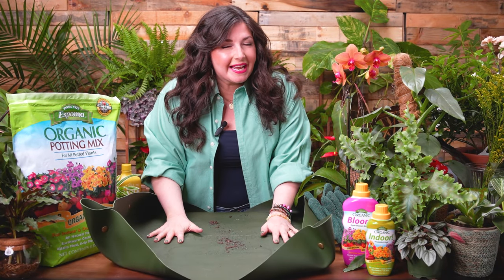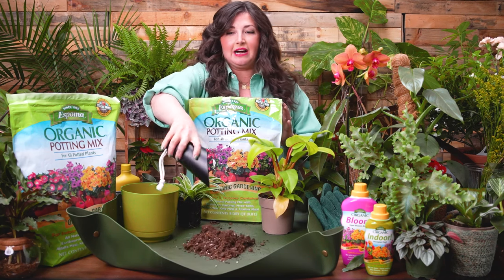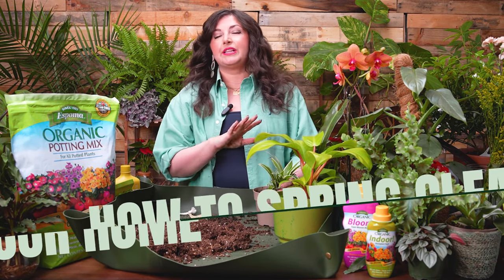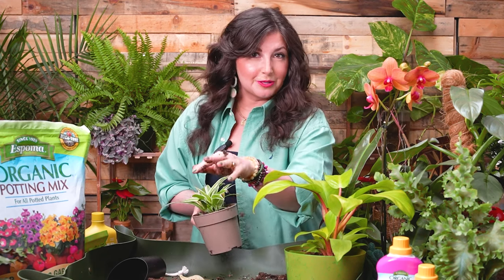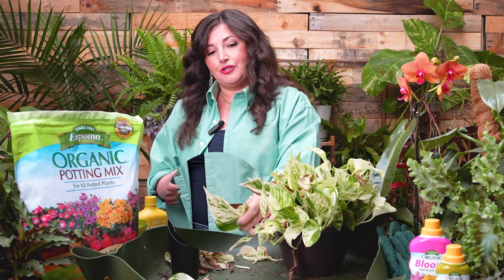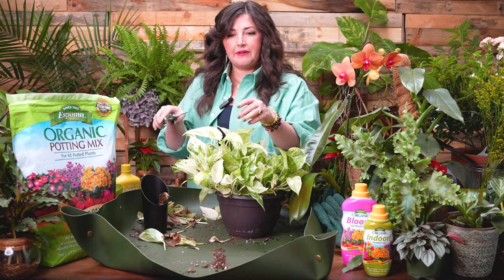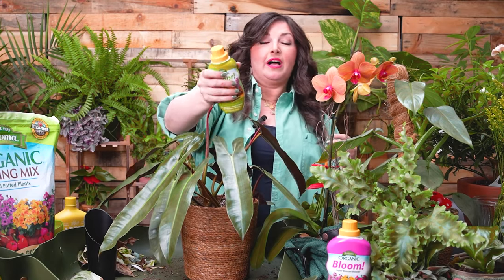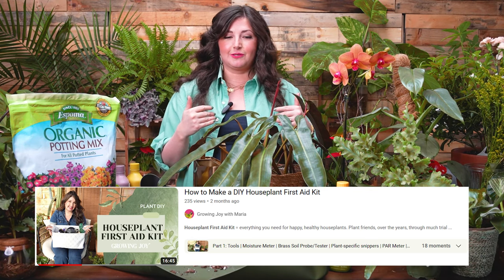How To Have The Best Plants | Spring Plant Care Tutorial 2024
It's that time of year when we say goodbye to winter and embrace the season of growth, sunshine, and new beginnings. So do our plants!

In this video, made in partnership with Espoma Organic, we talk about the different ways of preparing your houseplants for spring, as well as tips to ensure we're creating a space-for our plants and for ourselves-for growth. Happy Spring, plant friends!

Check out the show notes and blog of 'Spring Houseplant Care'

[01:28] The most efficient way to repot your houseplants
[02:27] Pot-bound vs rootbound plants
[03:39] How spring affects your plants and plant care routine
[04:28] Tips for preparing your plants for spring
[06:30] How to spring clean your home to help with plant growth
[09:10] Spring cleaning your plant collection
[10:56] How to set up your plants for spring growth
[15:13] Why you should add a moment with plants to your daily routine
[15:44] Should you fertilize your plants in spring?
[17:55] Pest control tips for your plants
[18:47] Celebrate spring with your plants!

Epsom Organic Indoor! Houseplant Food
Espoma Organic Bloom! Super Blossom Booster